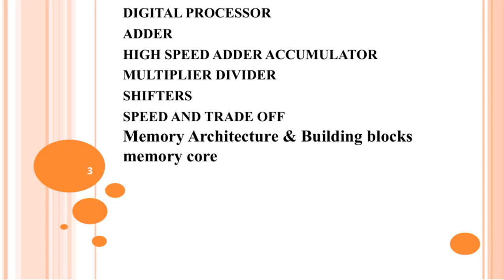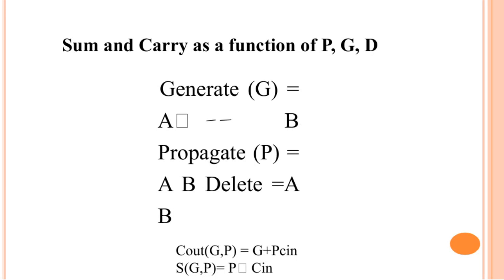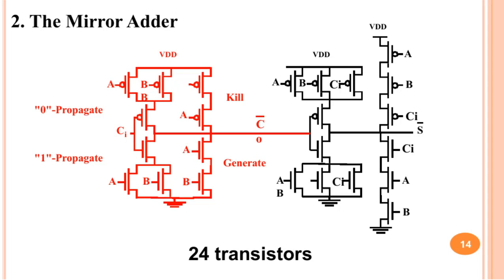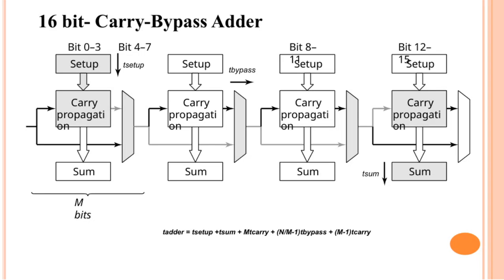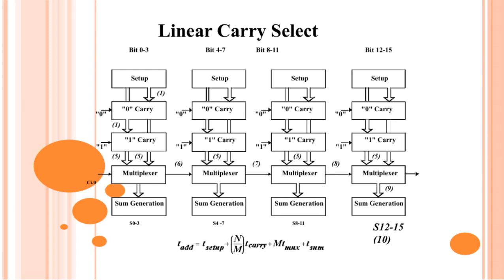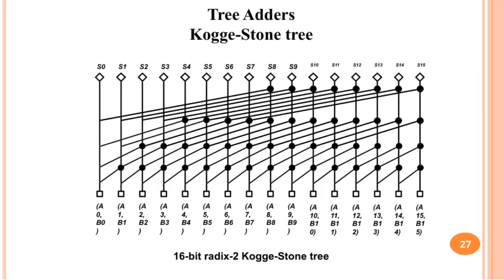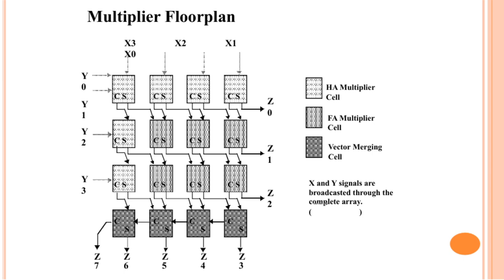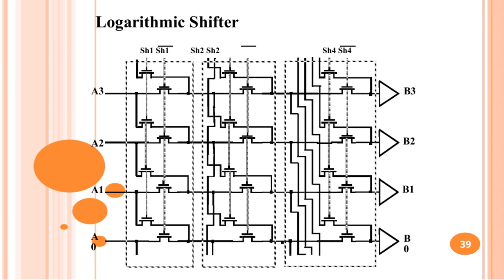Designing arithmetic building blocks